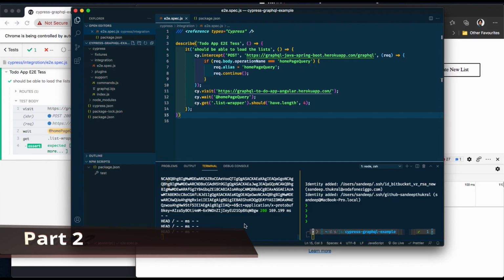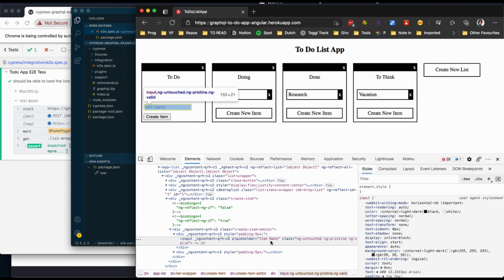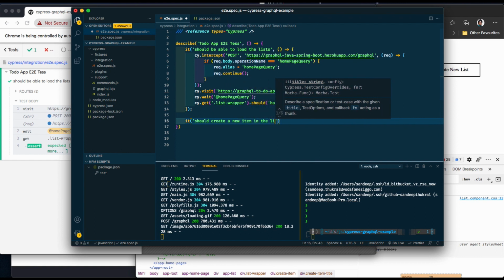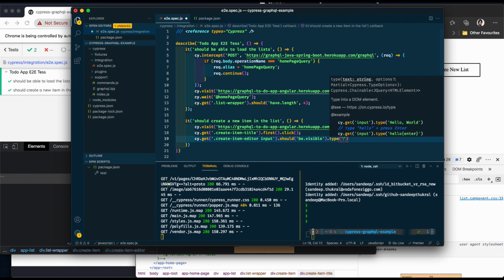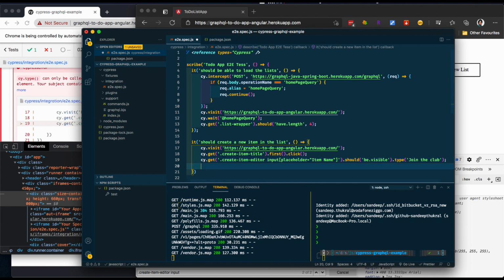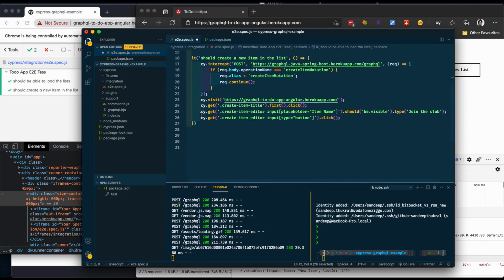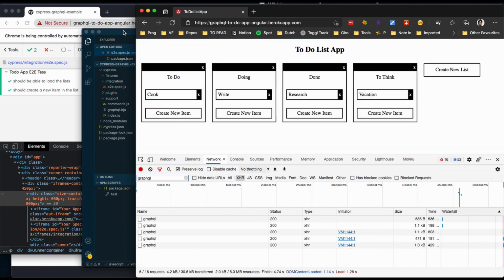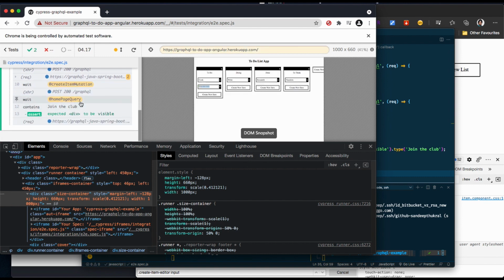Cypress GraphQL Application Testing with Intercept command Part 2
This is part 2 of a series of videos where I show you how to test a GraphQL based app. I use the Cypress testing tool and focus on using the Intercept command to test the application.